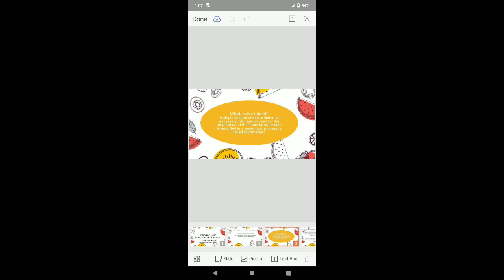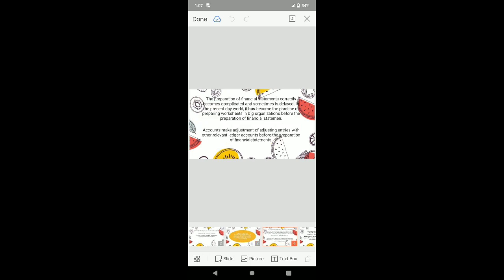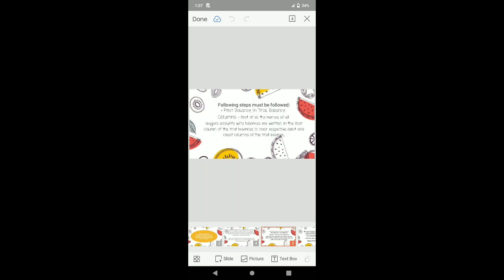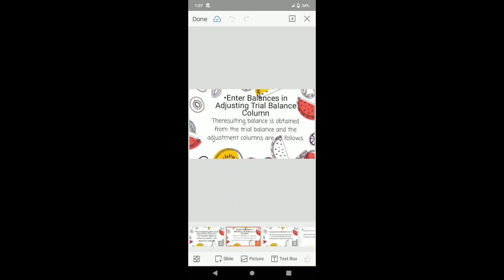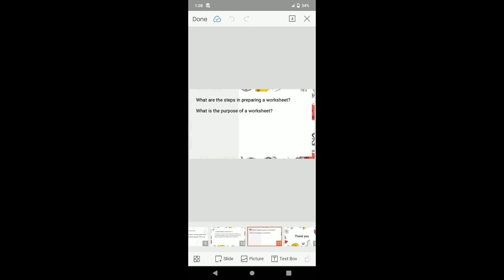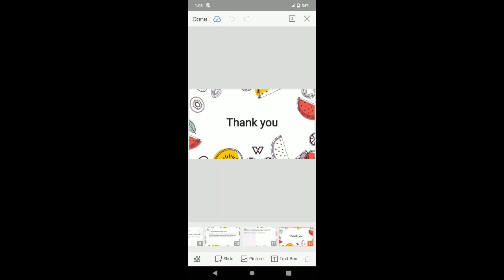Preparation of worksheet and financial statements